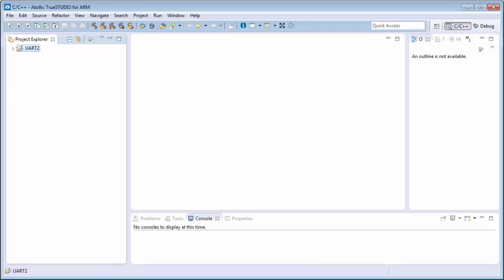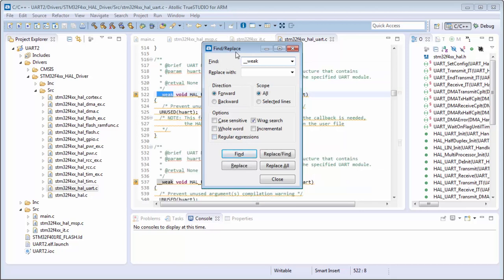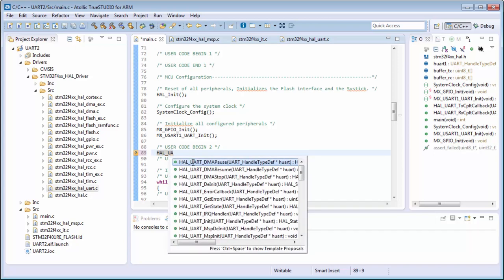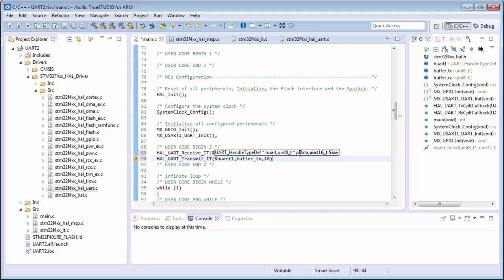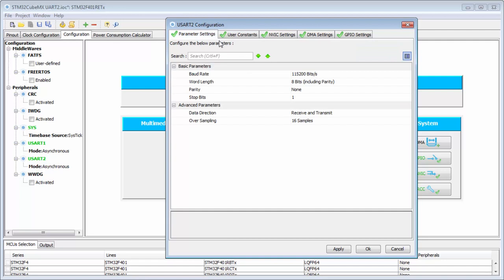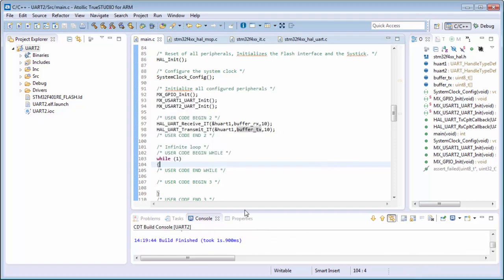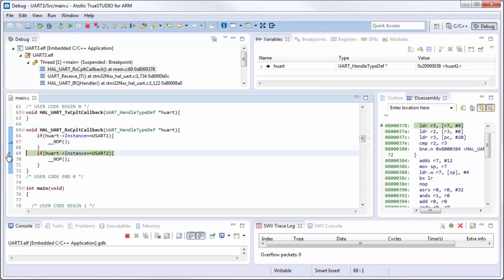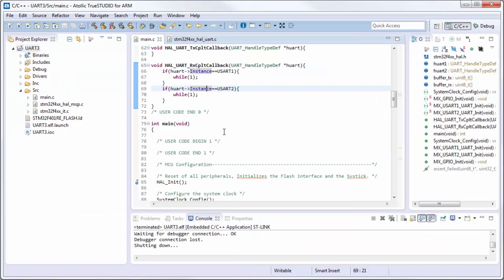STM32CubeMX basics: 10.10 STM32Cube HAL labs UART - Lab UART IT